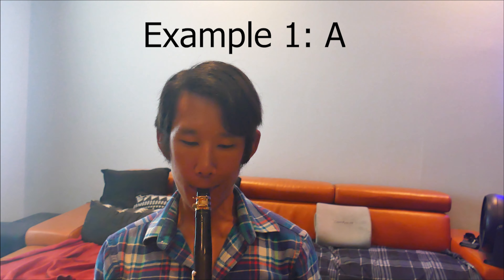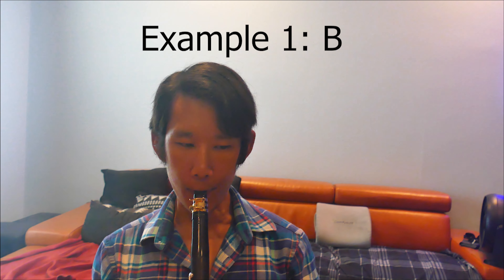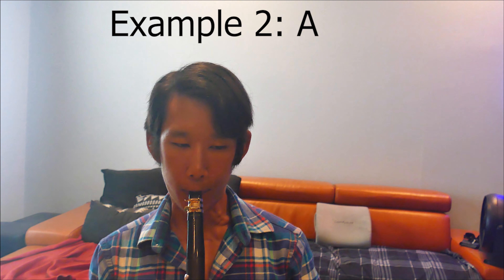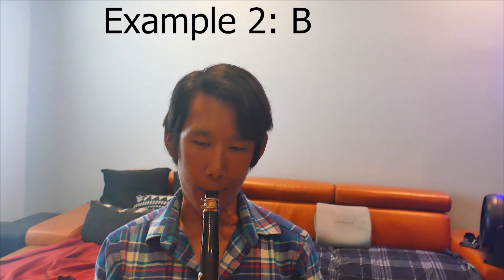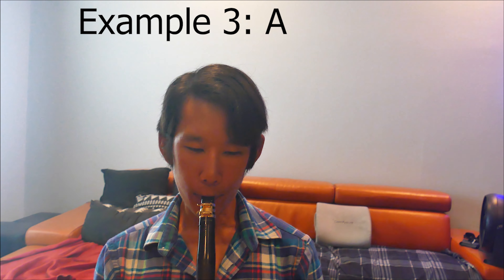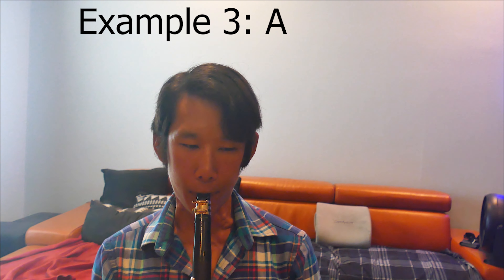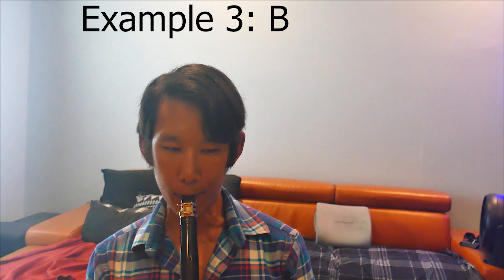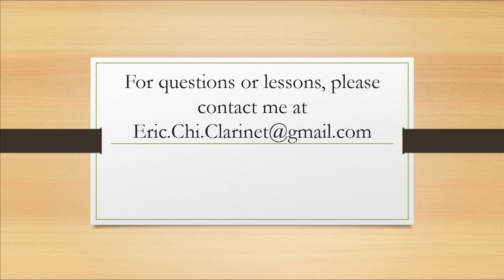Tone I: Concept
Good tone:
Example 1: A
Example 2: B
Example 3: B